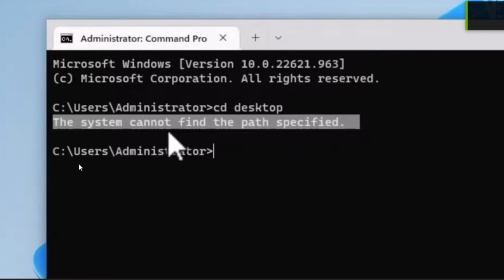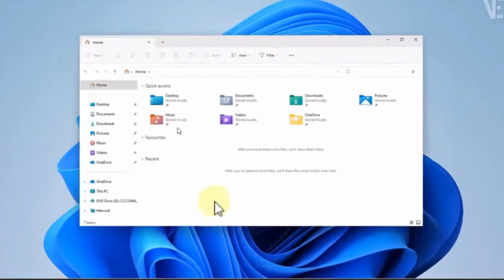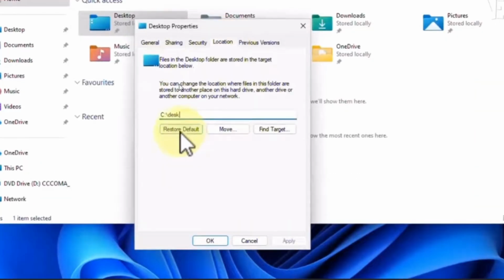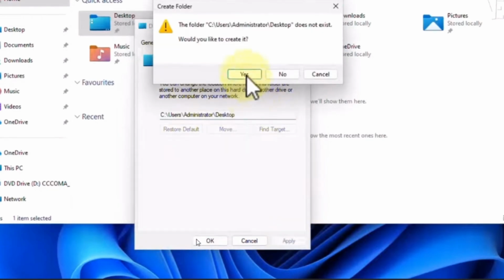Fix Error "the system cannot find the path specified" in Windows 11 cd desktop Command Prompt (cmd)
Is video me main step by step dikhata hoon ke jab aap Command Prompt me cd desktop type karte waqt error the system cannot find the path specified aaye to ise kaise fix karein Follow ye guide taake aap CMD se folders me sahi tarike se navigate kar saken

Explain common causes jaise wrong current directory wrong user profile folder name different language or special characters in username missing Desktop folder corrupted user profile ya permission issues
Check current drive in Command Prompt and switch drive using for example
C:
if your user folder is on C drive
Verify the exact path of Desktop by running
echo %userprofile%
and
dir %userprofile%
Use correct cd command examples
cd %userprofile%\Desktop
cd /d D:\Users\YourUserName\Desktop
Use quotes when path has spaces or special characters for example
cd "%userprofile%\Desktop"
Show how to list folders with dir to confirm Desktop exists and check for alternate folder names like Desktop Desktop1 or Desktop.LNK
If Desktop missing recreate it by making a folder named Desktop in your user profile or restore from backup
Check folder permissions and take ownership using
takeown /f "%userprofile%\Desktop" /r /d y
icacls "%userprofile%\Desktop" /grant Administrators:F /t
Repair corrupted user profile by creating a new user account and moving files or use System Restore if available
Fix redirected or OneDrive synced Desktop by checking OneDrive settings and ensuring Desktop is not moved to another location
Run SFC and DISM to repair system files if profile folders missing due to corruption
sfc /scannow
Show using PowerShell Get-ChildItem and Test-Path as alternatives to check folder existence
Precautions backup important files before changing ownership or resetting profiles

Tell me your exact command output and Windows version and whether your username has spaces or special characters so I can give a tailored step by step walkthrough Like comment if a step fails and subscribe for more Windows Command Prompt fixes